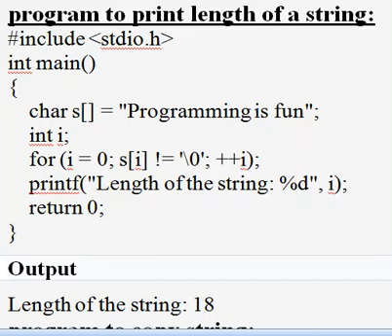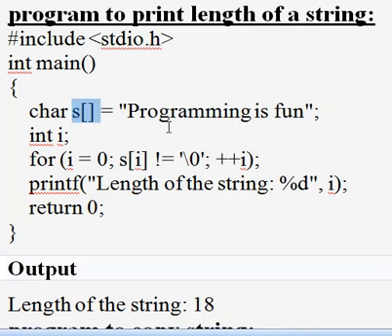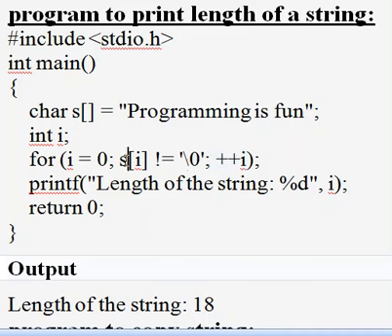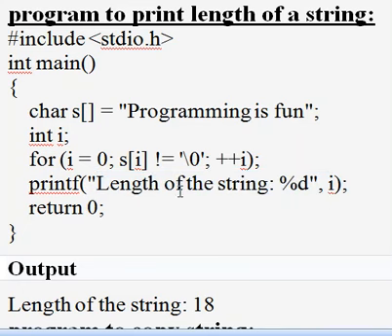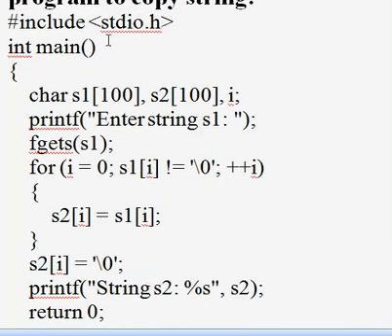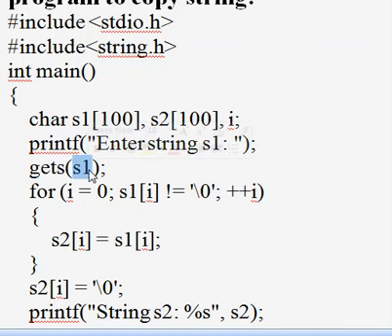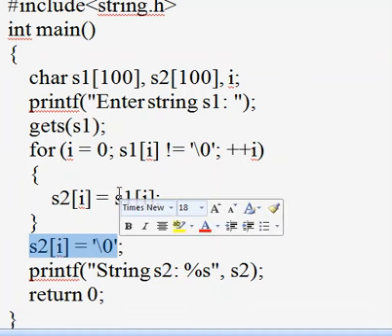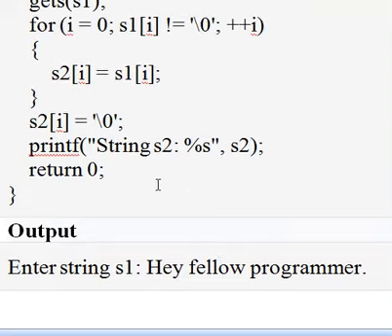String length and String copy programs